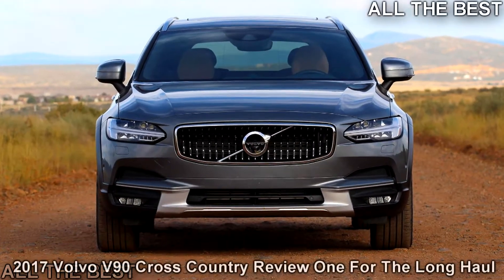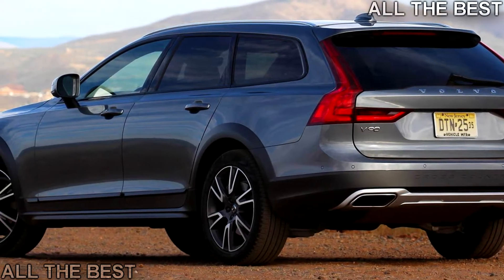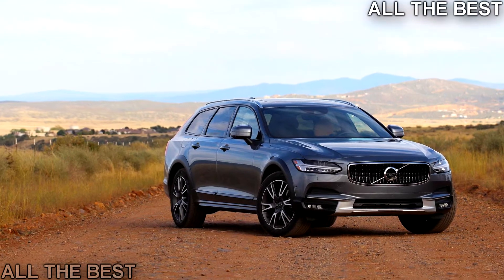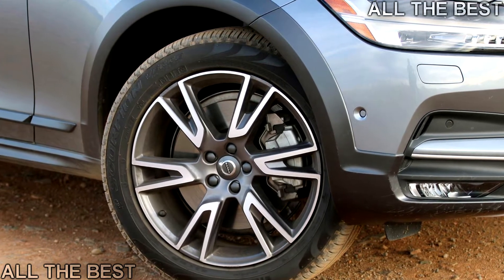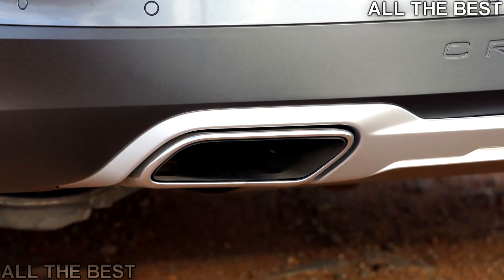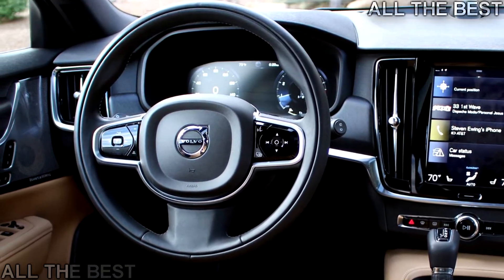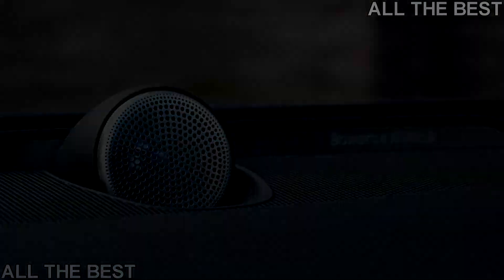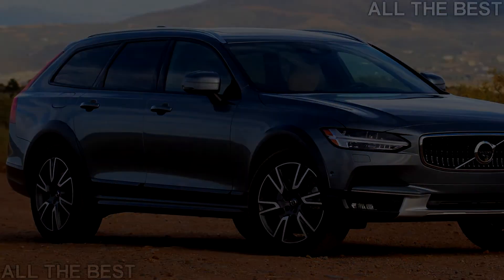2017 Volvo V90 Cross Country Review One For The Long Haul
2017 Volvo V90 Cross Country Review One For The Long Haul

2017 VOLVO V90 CROSS COUNTRY T6
 ENGINE Supercharged + Turbocharged 2.0-Liter I4